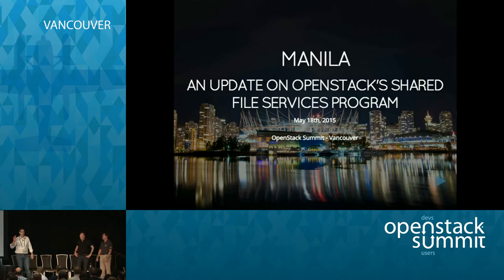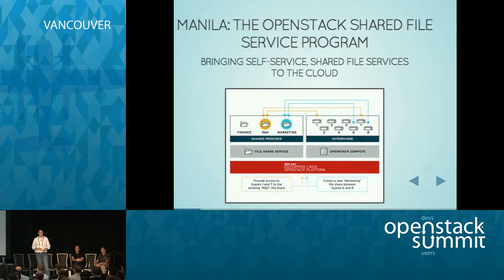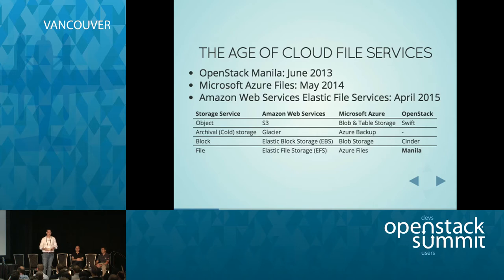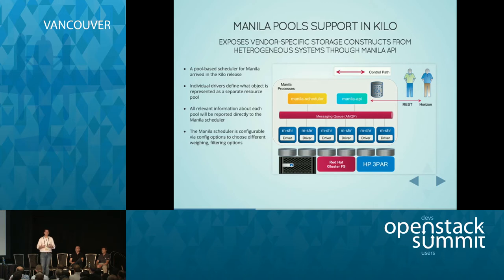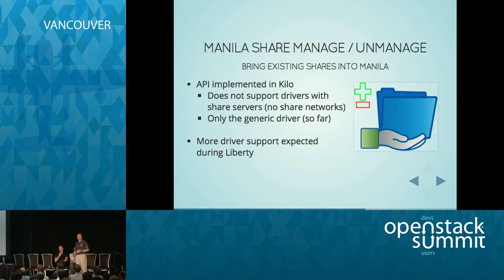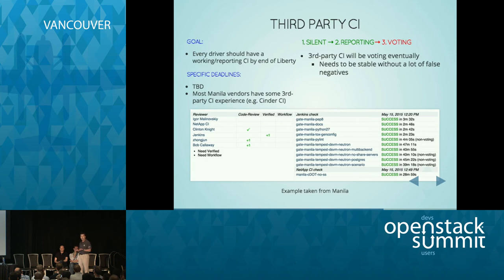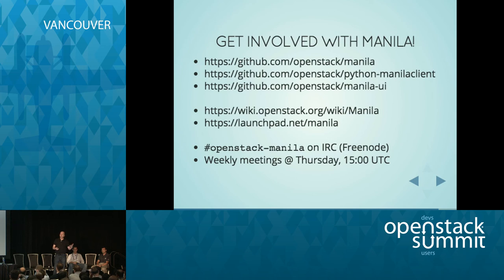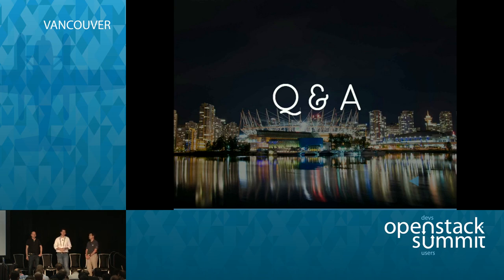Manila: An Update on OpenStack's Shared File Services Program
This presentation will provide an overview of Manila, the OpenStack File Shares Service. Manila is a community-driven project that presents the management of file shares (e.g. NFS, CIFS) as a core service to OpenStack. Manila currently works with a variety of storage platforms, as well as a reference implementation based on a Linux NFS server.